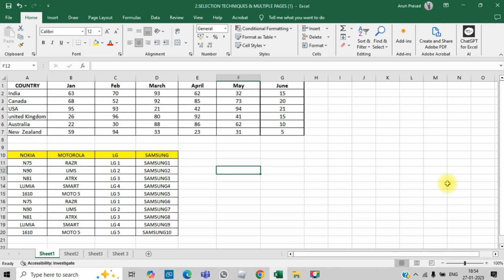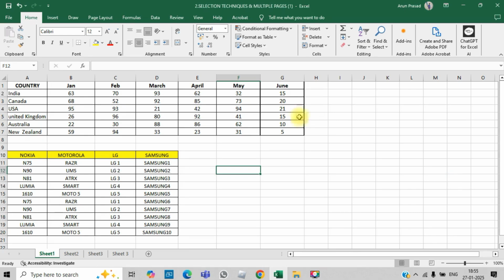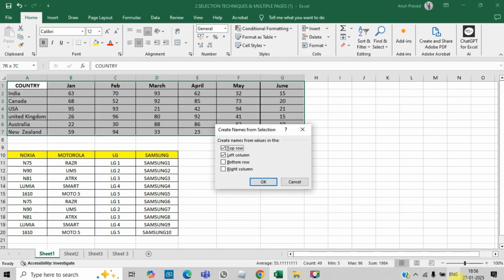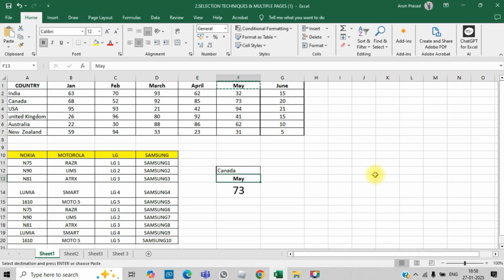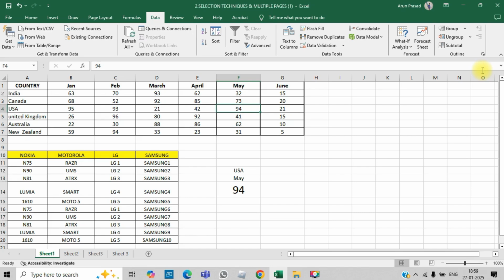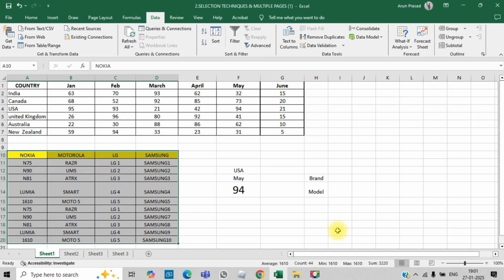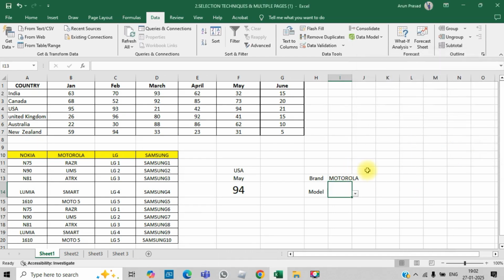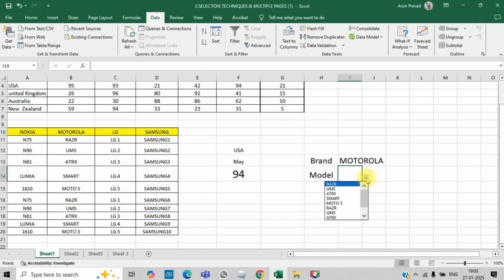Master the Excel INDIRECT Function | Advanced Excel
In this video, we’ll dive deep into the Excel INDIRECT function, a powerful tool for referencing cells and ranges dynamically in your spreadsheets. Whether you're creating dynamic reports, using data from other sheets, or building flexible formulas, the INDIRECT function makes it possible to change references without altering your formula.

🔍 What you’ll learn:

How the INDIRECT function works
Syntax breakdown: How to use the INDIRECT function with cell references, ranges, and even other sheets
Practical examples and tips to implement INDIRECT in your workflows
If you're looking to make your Excel skills more efficient and flexible, this function is a must-know!
How to use it with Data Validation function